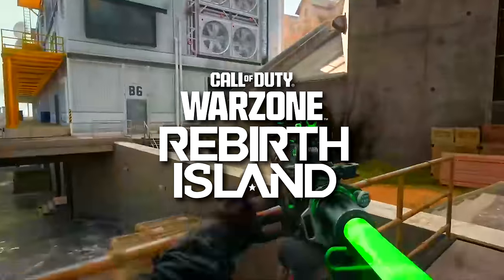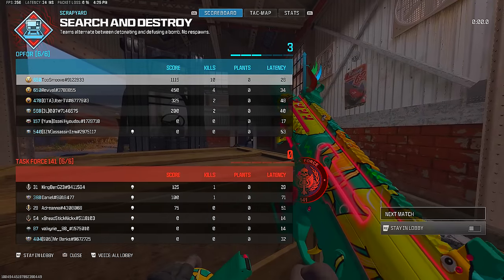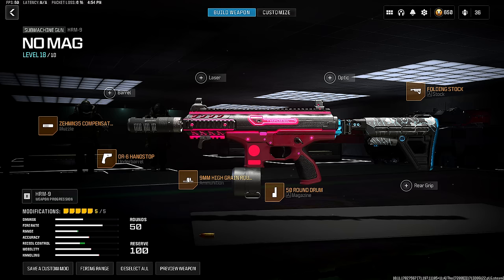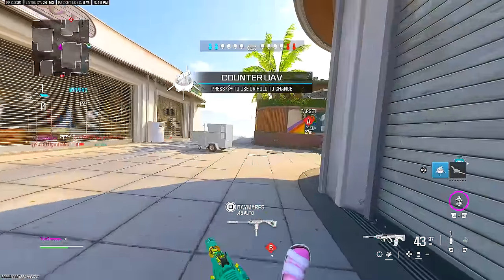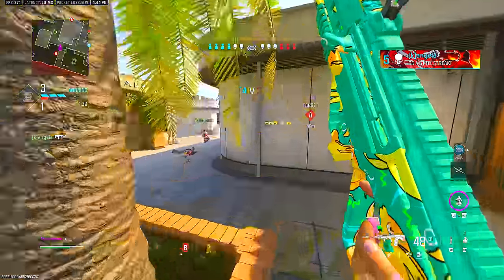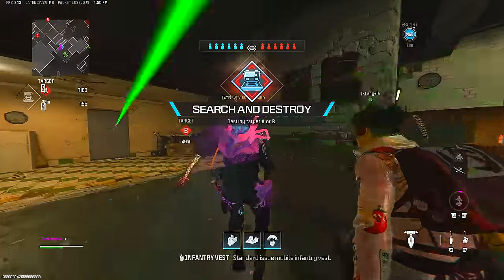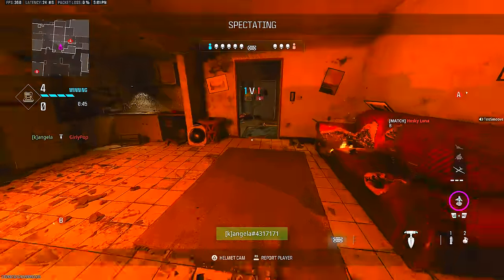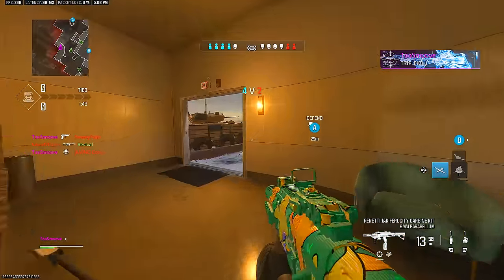Testing Warzone Meta Loadouts, but in Search and Destroy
LIVE ON KICK EVERYDAY COME HANGOUT 🚨

GFUEL Energy Partner!
Use Code "STRACT" on all GFUEL products!

Cinch Gaming Partner!
Use Code "STRACT" on all CINCH!